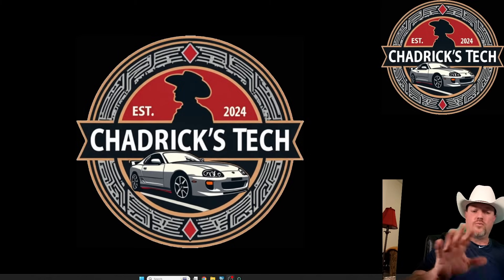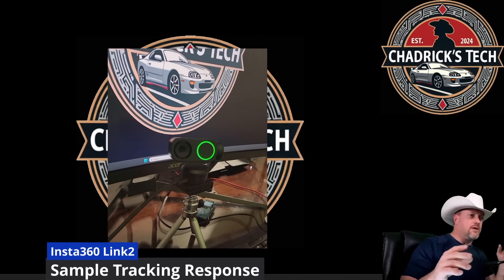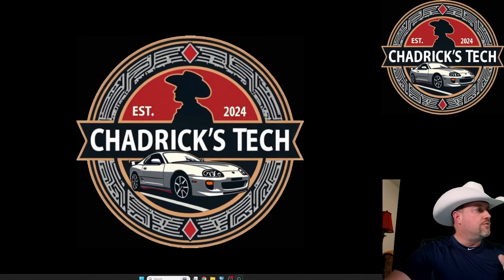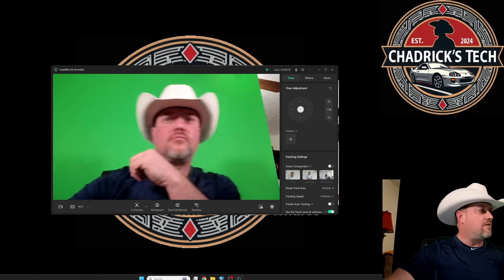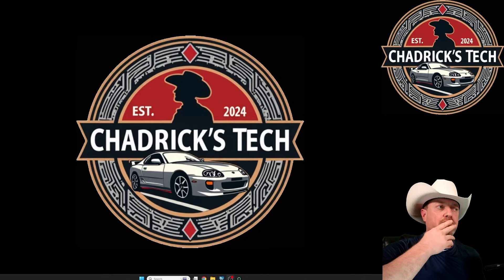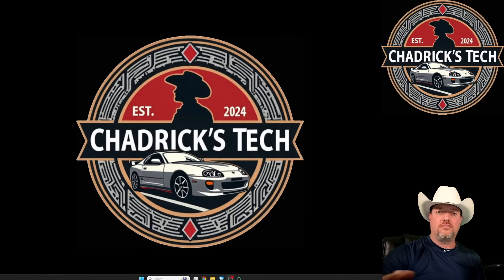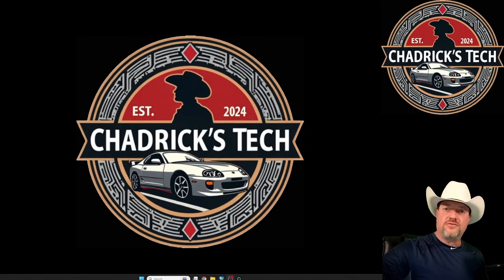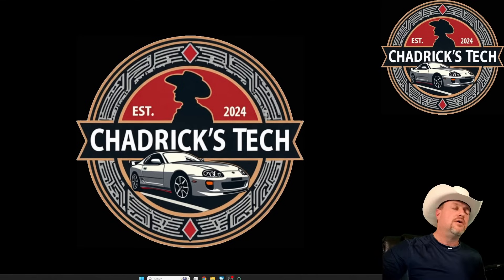Audio Sync Issues with Insta360 Link2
Always fun adding new hardware to your setup.  However, sometimes settings aren't always intuitive.  Setting up OBS to work with the Insta360 Link2 is possible.  Here I work through some audio syncing and tracking issues.

Insta360 Link2

Insta360 Link2C

See more content in my channel...